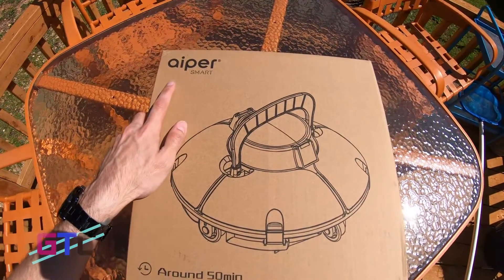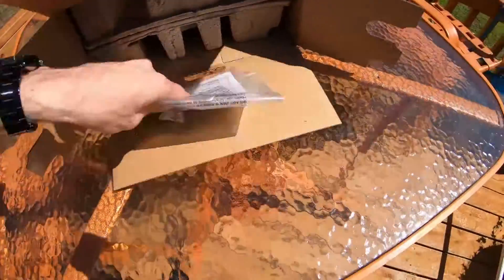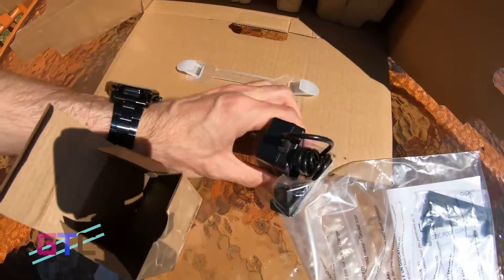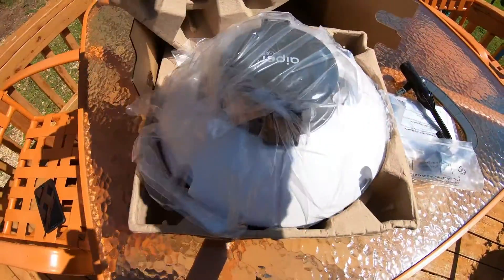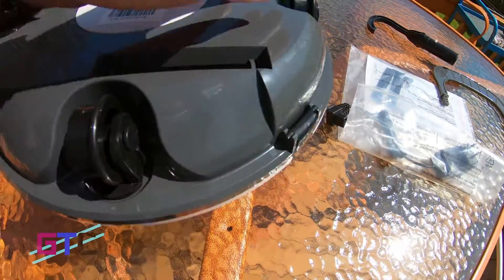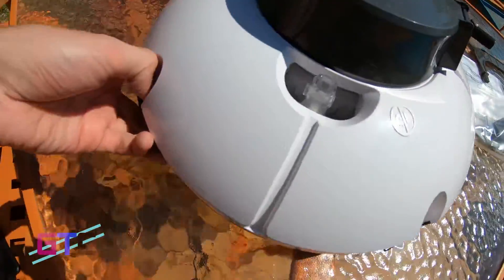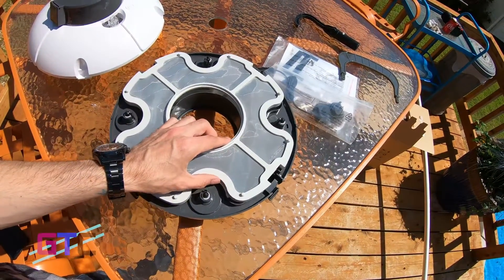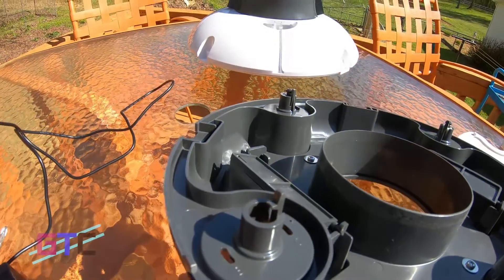Unboxing with Only One Hand Challenge｜AIPURY600 Cordless Robotic Pool Cleaner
Is it hard to use only one hand to unbox the AIPURY600 cordless robotic pool cleaner? Let's make a challenge! Watch the video and see if we can make it.